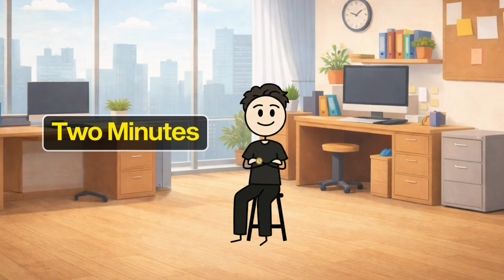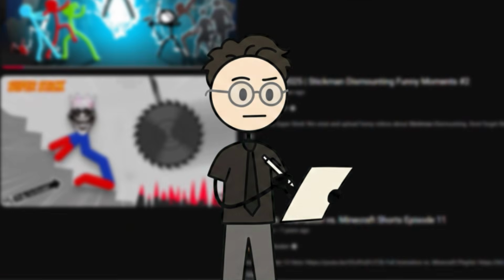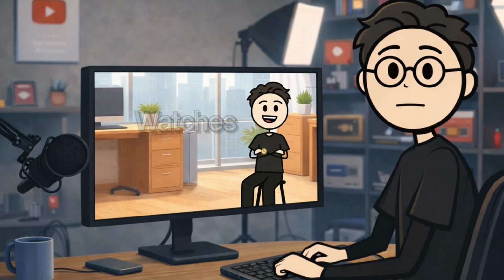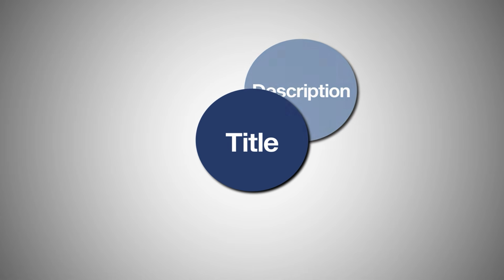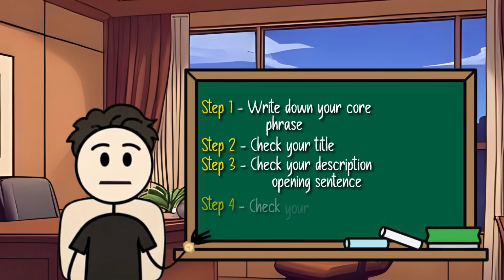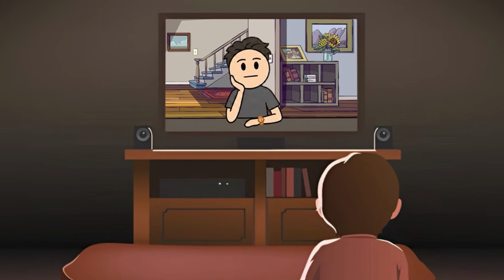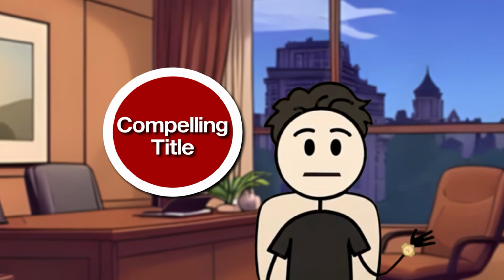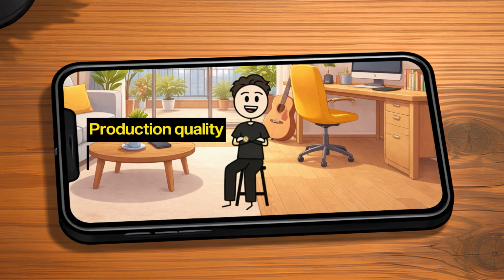The 2 Minute Algorithm Hack That Gets YouTube to Recommend Your Videos in 2025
How to start a faceless YT Business in 2026

👨 About Me 👨

My name's Matt Par and on this Stickman Matt channel I show how to grow faceless YouTube channels and potentially even make them into a business. I also have a personal channel called Make Money Matt.